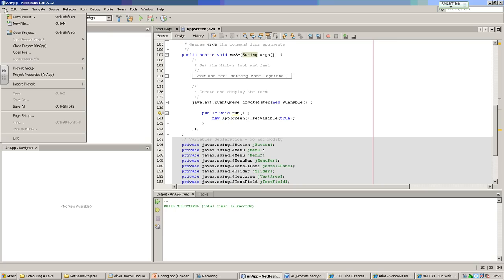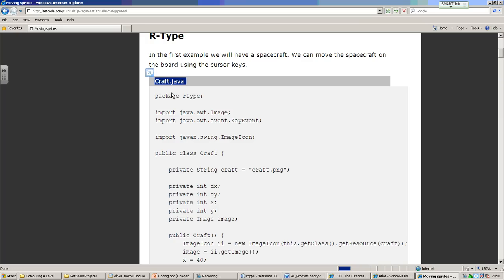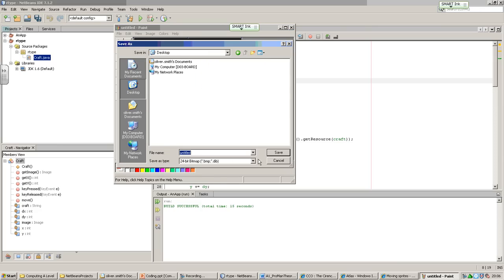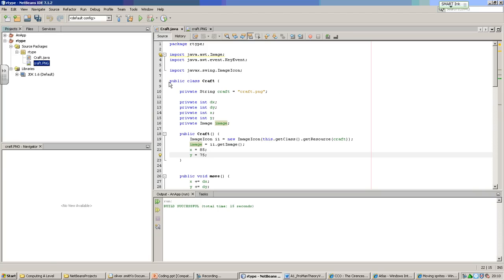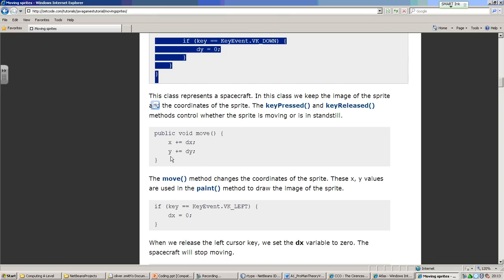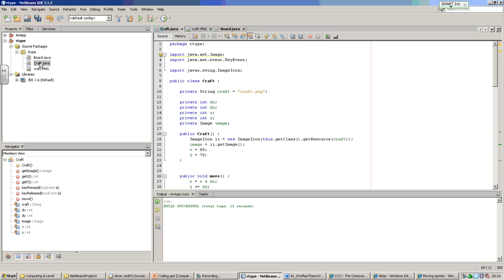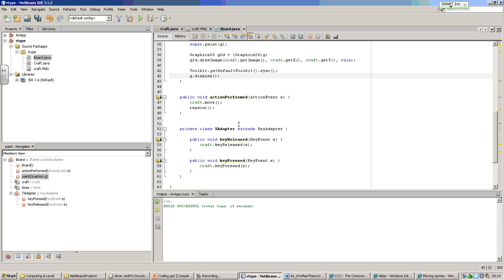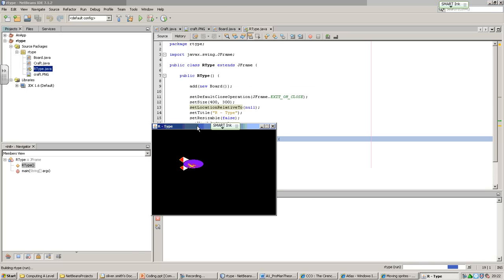2D Java Games Netbeans